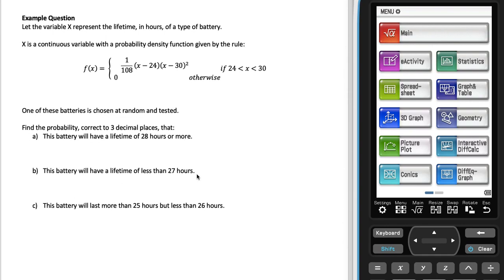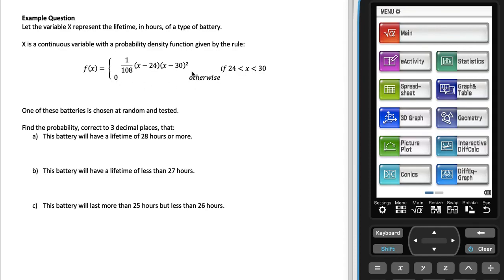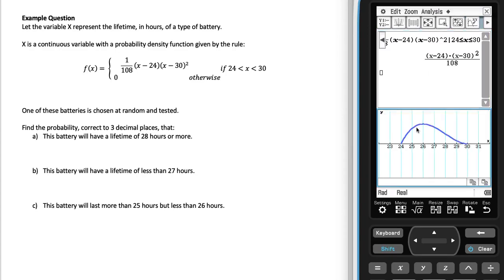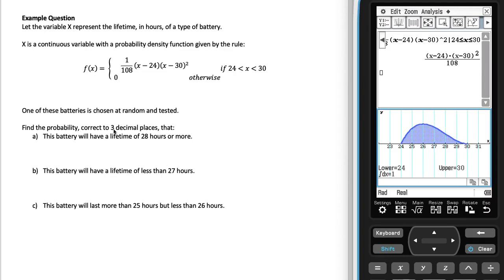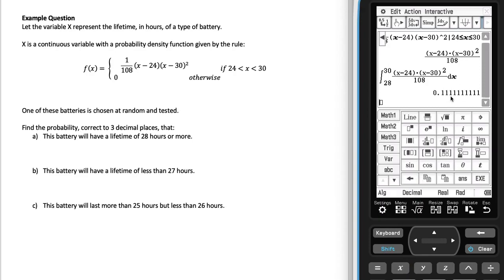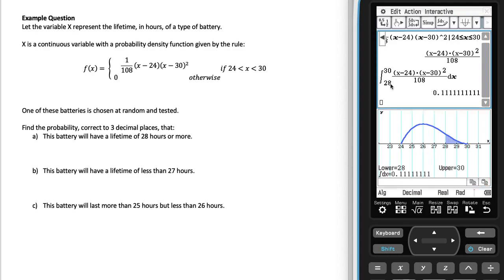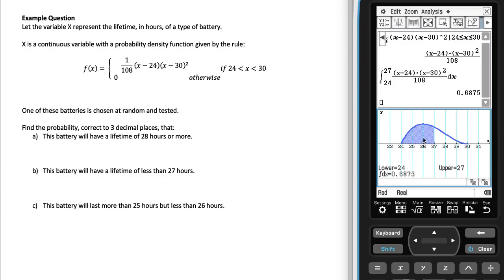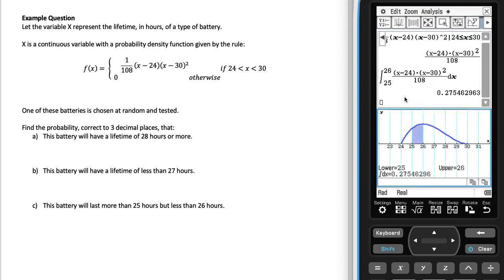Extra Example – 15A (Continuous probability)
A practical example that might help you to understand how continuous random variables work. This example isn't on the notes.